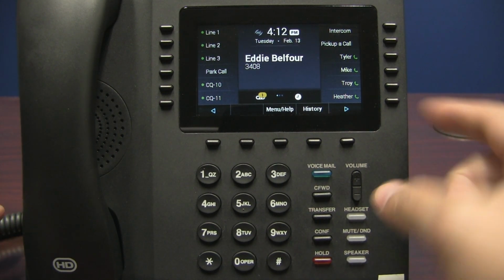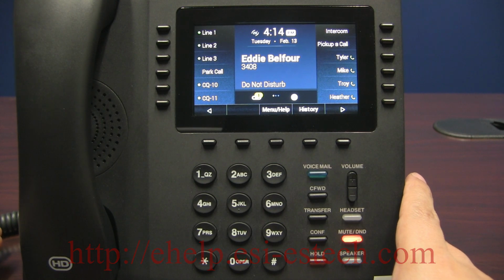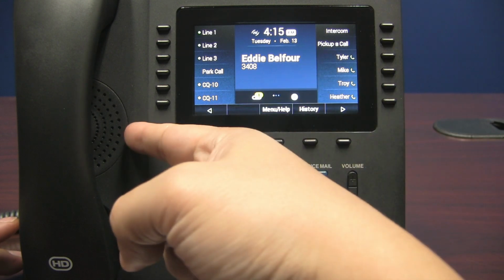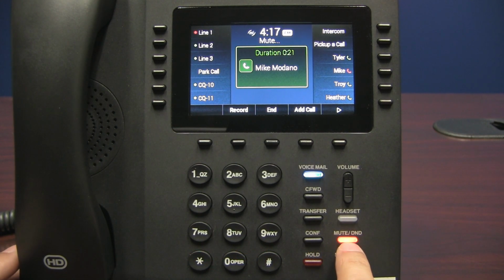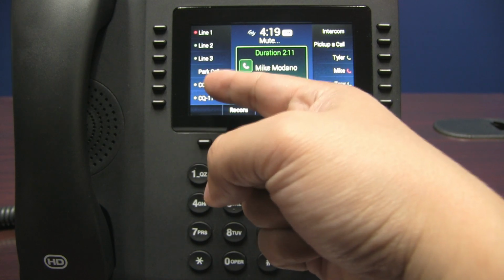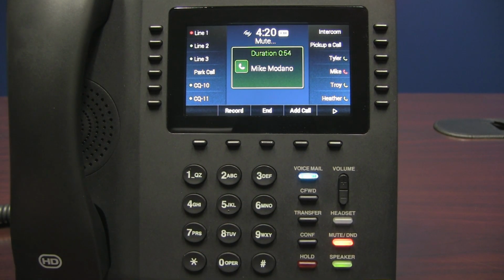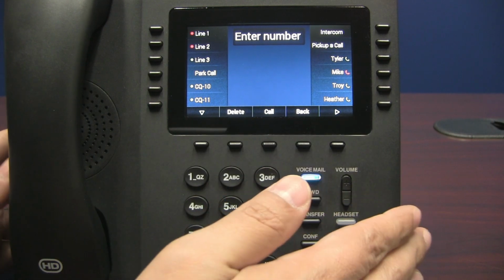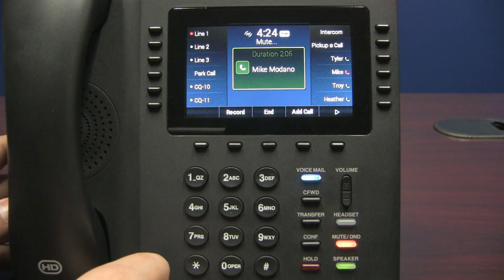ESI ePhone4: Basic Training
Learn some basics for the ESI ePhone4 business phone.